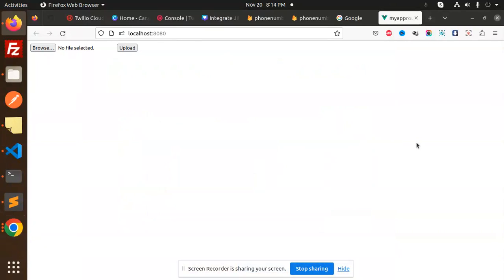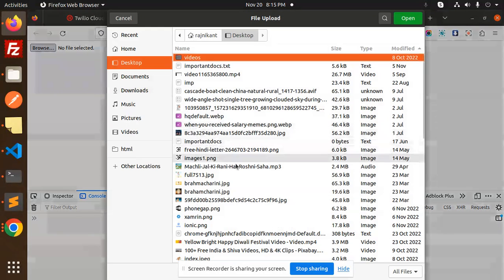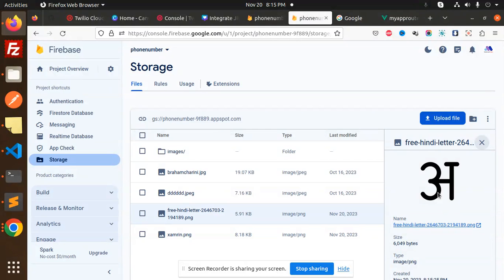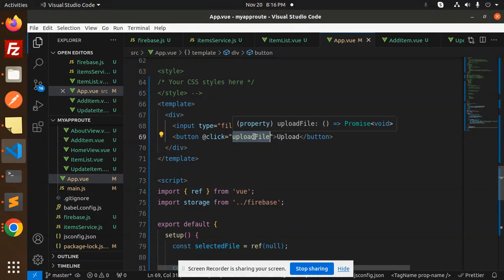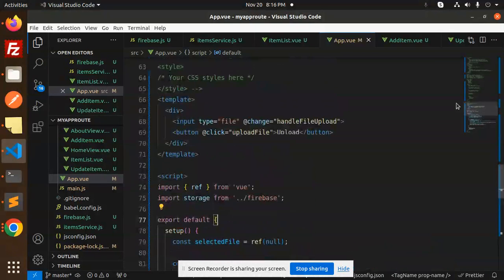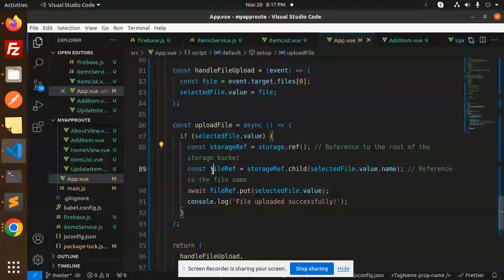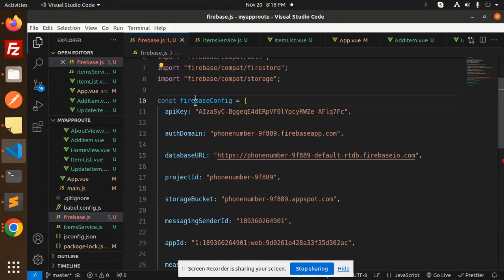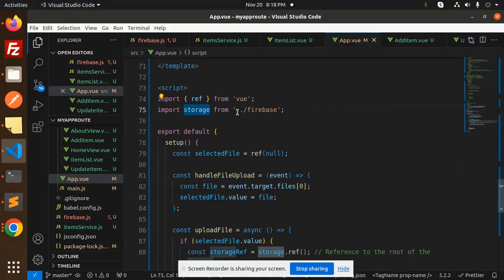Upload an Image in Firebase Cloud Storage Vue 3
Upload Files to Firebase Cloud Storage using Vue 3
Upload images to Firebase storage with Vue.js
Upload file to firebase storage folder with Vue js
Can't upload image to firebase storage VueJs
How uploaded file on Firebase storage then store the url
Vue 3 Firebase 9 Vuex, in actions get URL of file after
Uploading Images to Firebase from VueJs app
How do I upload an image to Vue 3?
Can I upload images to firebase?
How do I upload an image to firebase storage unity?
How do I upload blob to firebase storage?

Nest